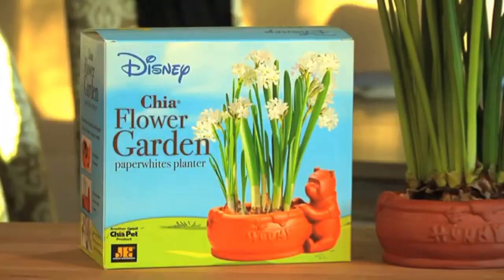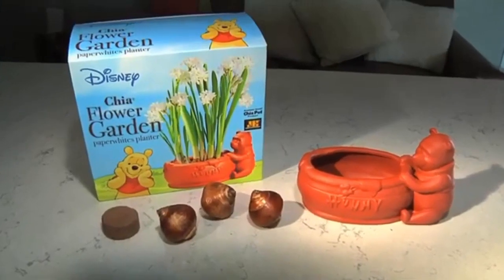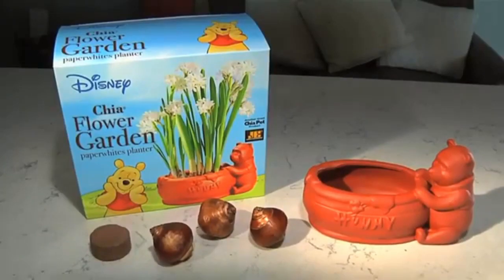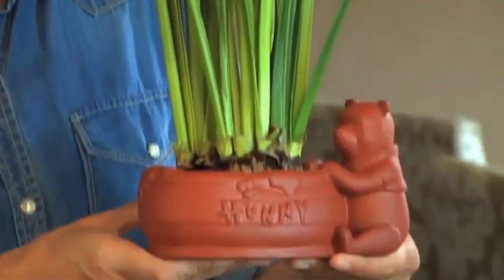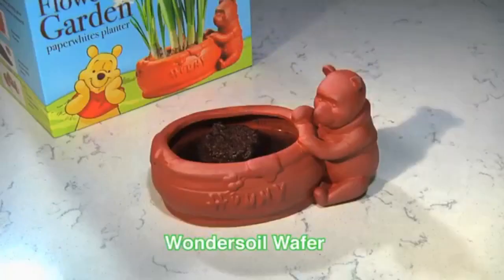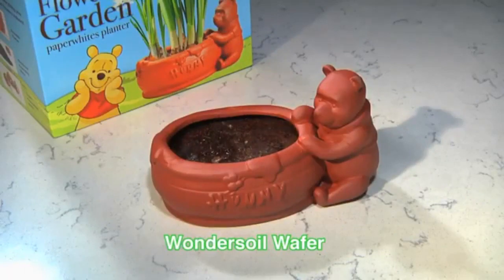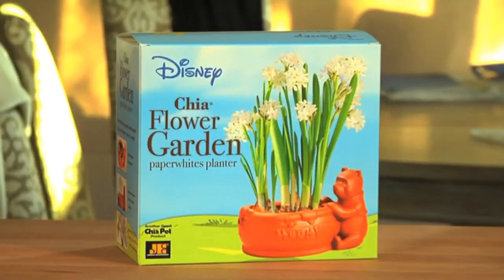Chia Flower Garden Commerical